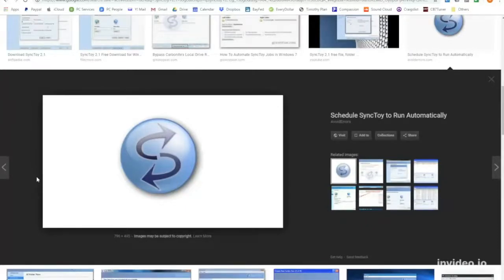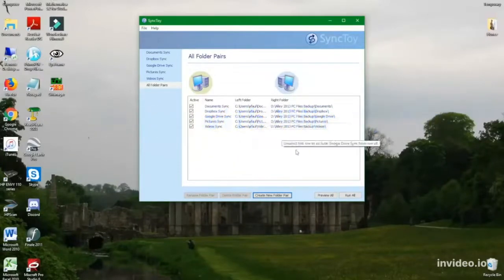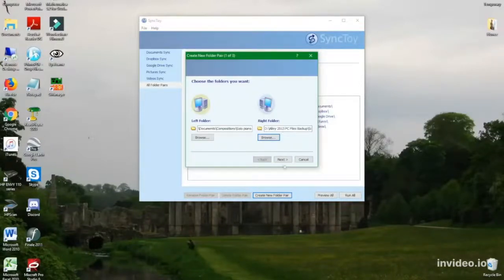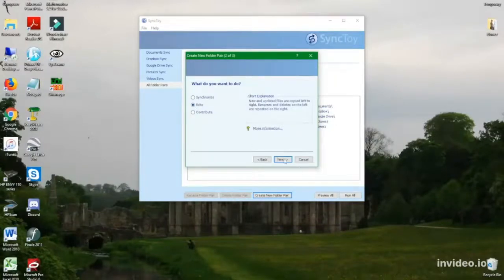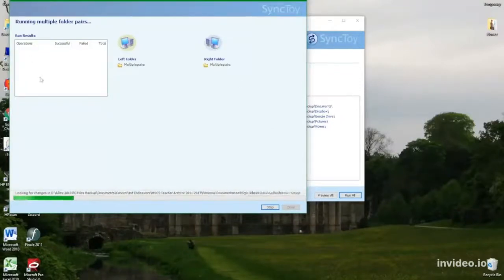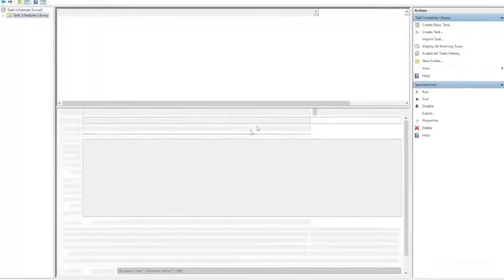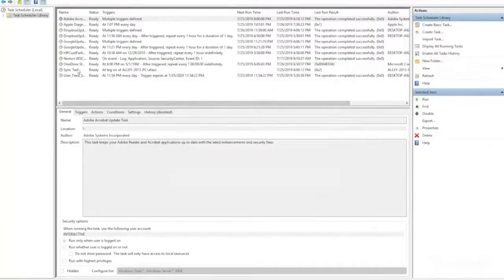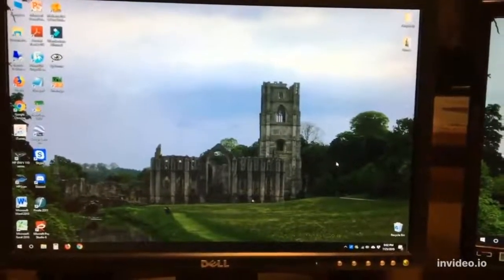USING SYNCTOY TO BACKUP FILES